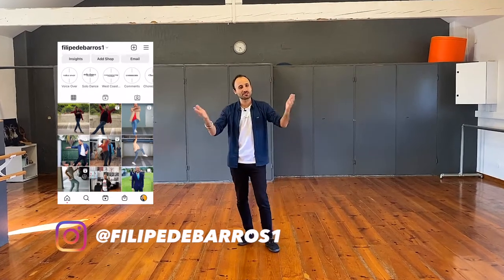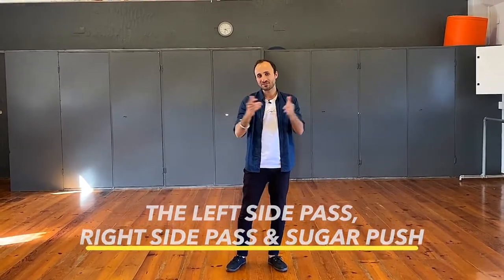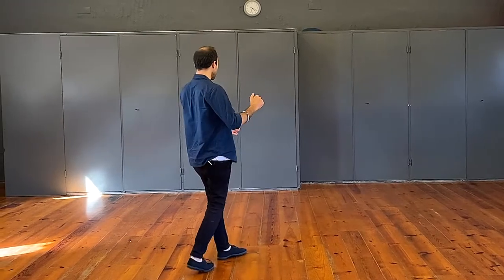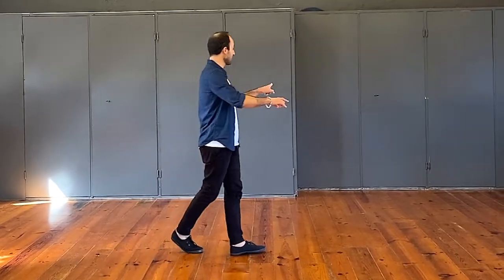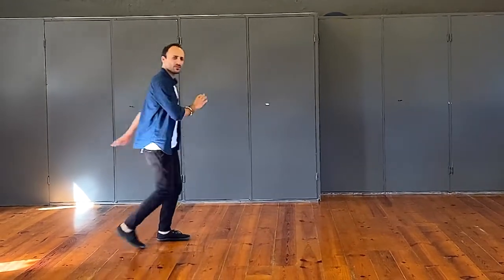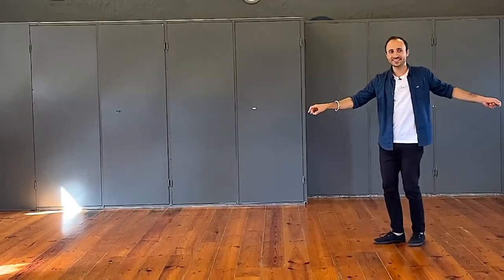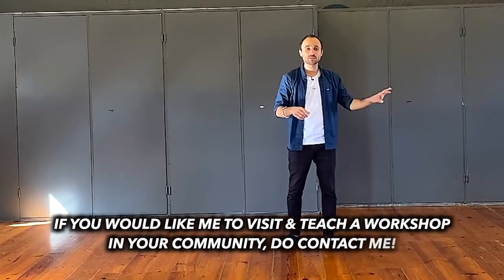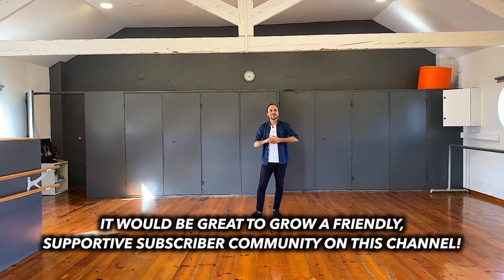WEST COAST SWING Beginner Tutorial / Left Side Pass, Right Side Pass & Sugar Push | Class Recap!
🪩 Here's a class recap video from a west coast swing beginners workshop I taught for WeDanceCascais!

Learn the left side pass, right side pass and the sugar push!

🪩 DANCE COACHING, WORKSHOPS & COLLABORATIONS

If you would like me to teach a workshop for your community, do get in touch - I would love to meet you!

If you would like to support me, it would be extremely appreciated ☺️ This will help me to grow my channel and to attend west coast swing and other dance events to continue my growth and to take part in competitions.